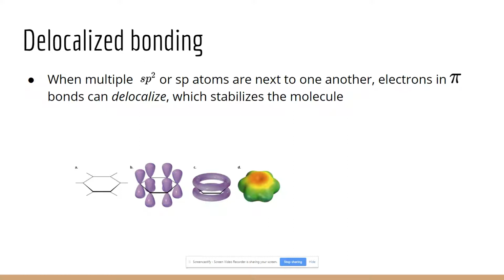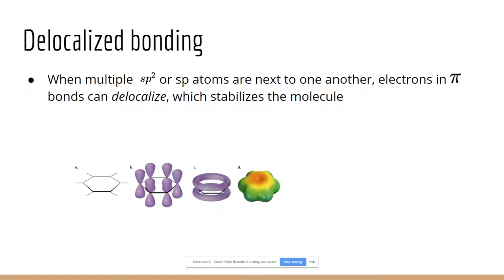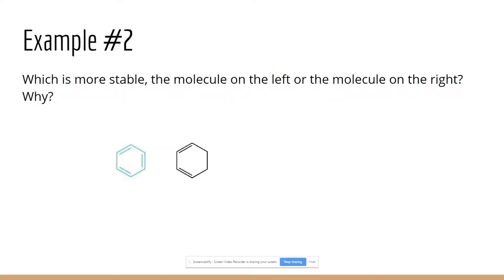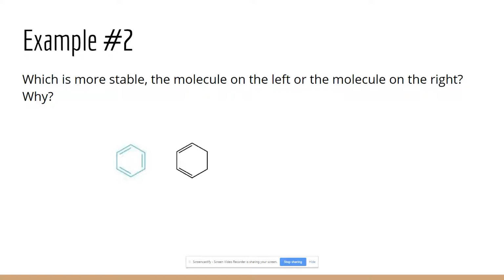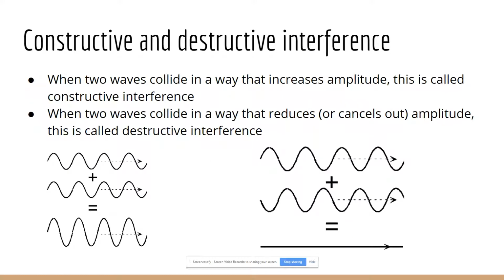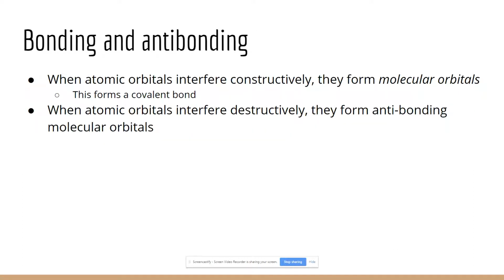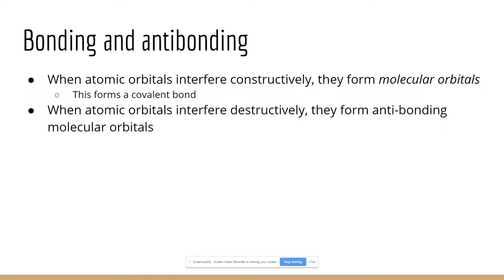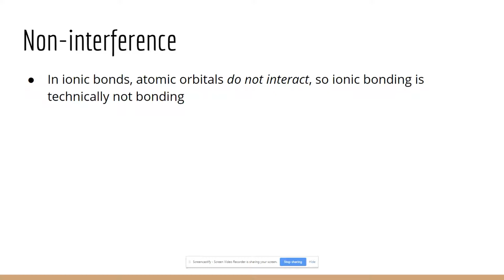19 20 AP Chemistry Video #13